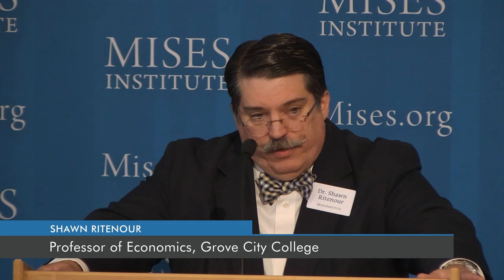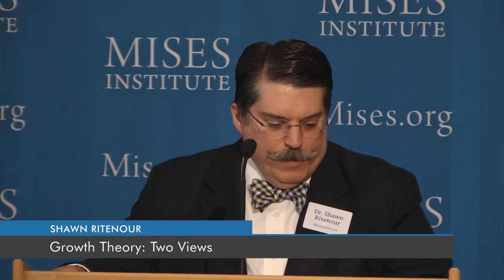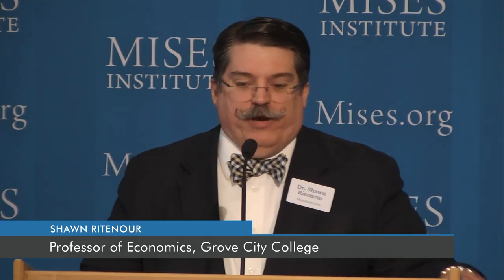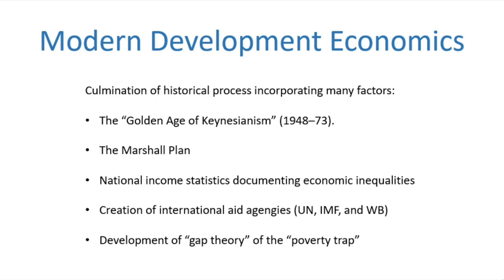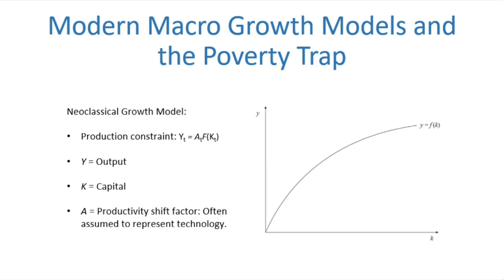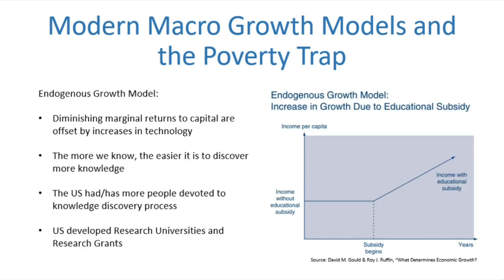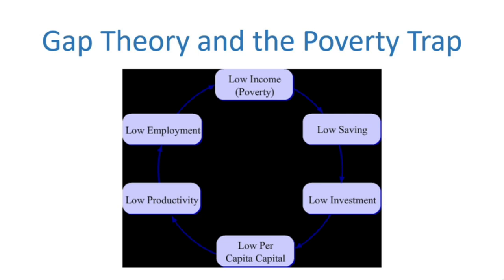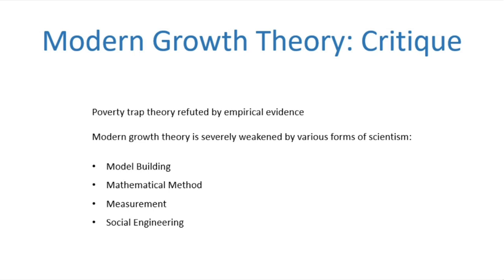Growth Theory: Two Views | Shawn Ritenour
Recorded at the Mises Institute in Auburn, Alabama, on 21 July 2021. Download the slides from this lecture at Mises.org/MU21_PPT_22.